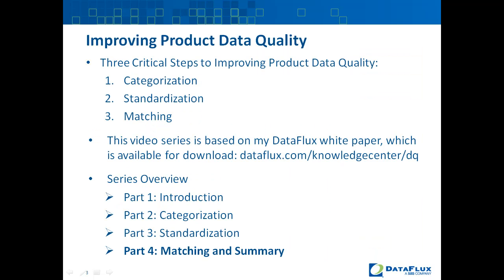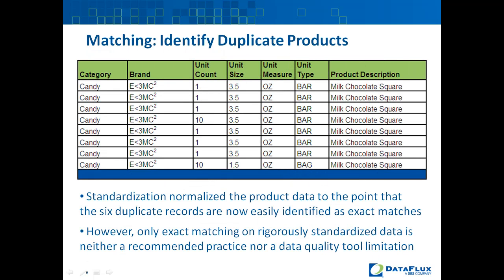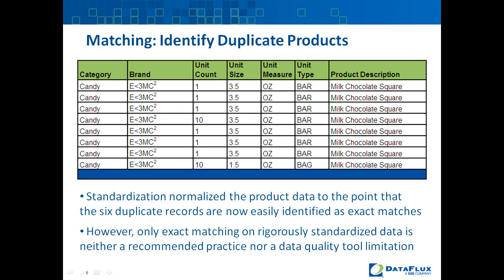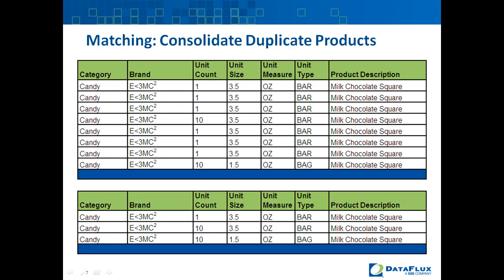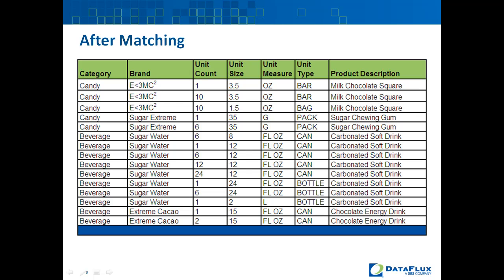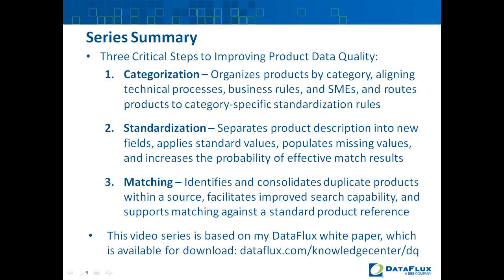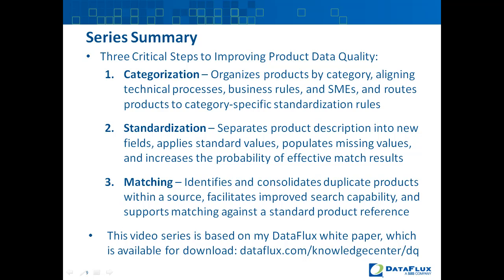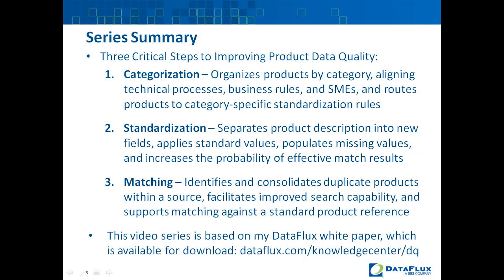Three Critical Steps to Improving Product Data Quality (Part 4)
In the fourth and final part of his series, thought leader Jim Harris introduces the three critical steps to improving product data quality.